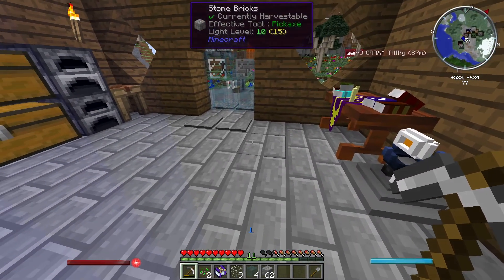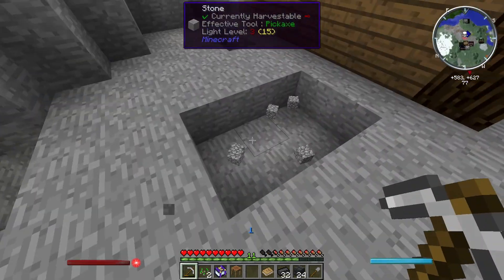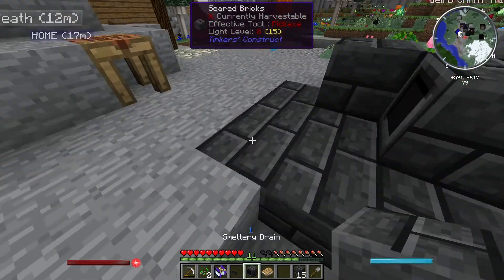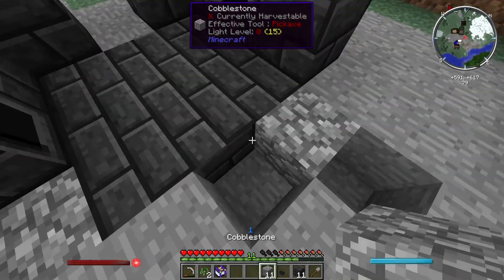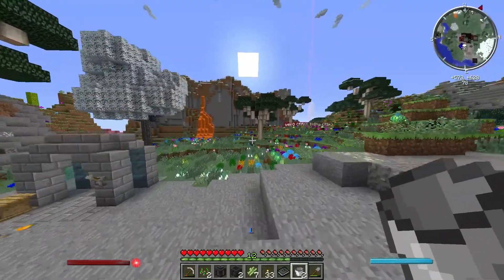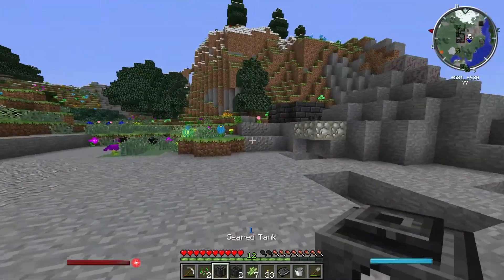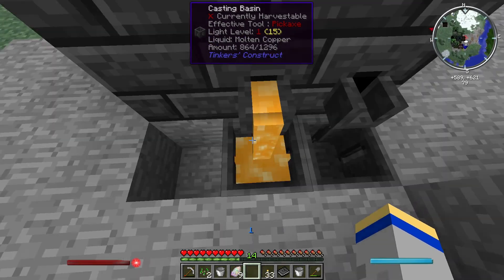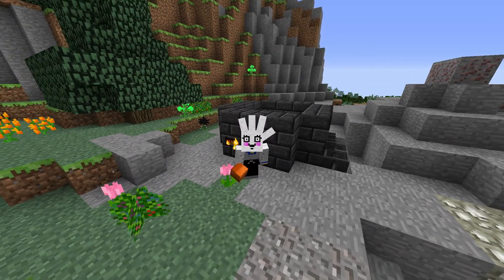"Smeltery" - Part 6 - The Realm of Ultima (Minecraft)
Last Episode -